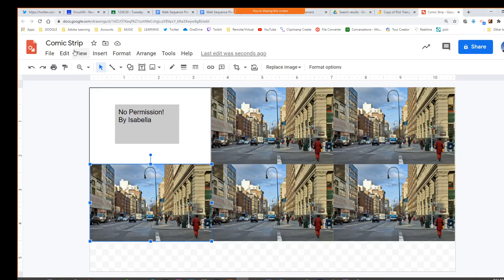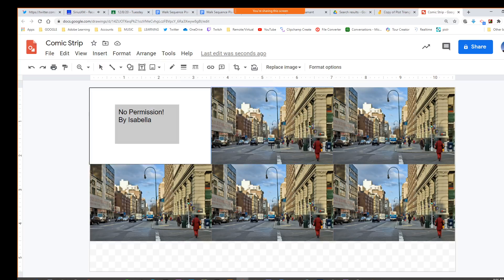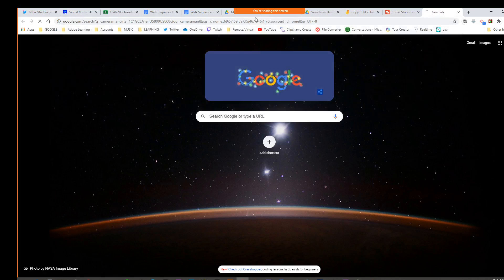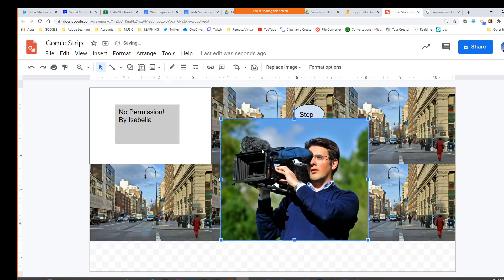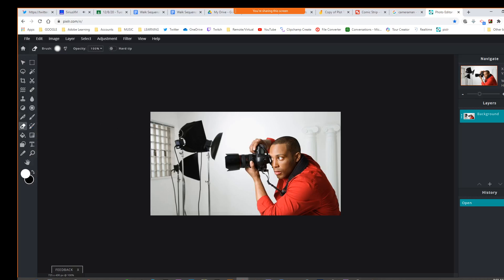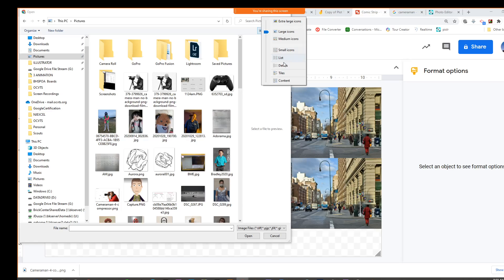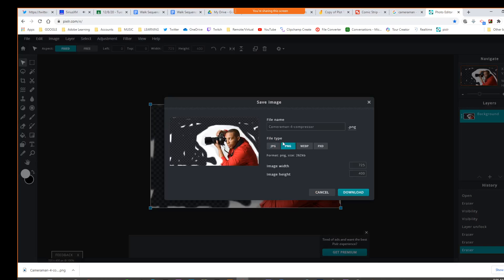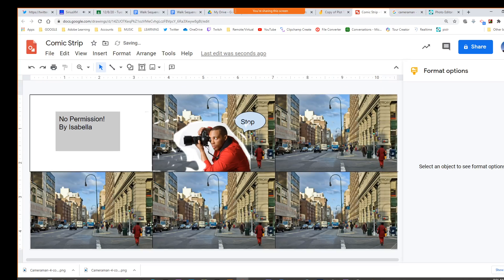Comic Strip in Google Drawings